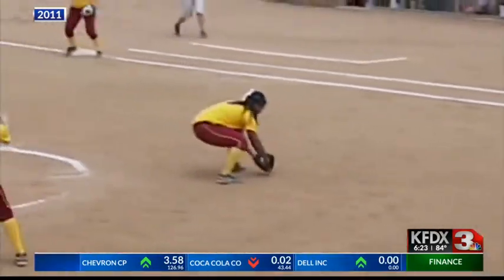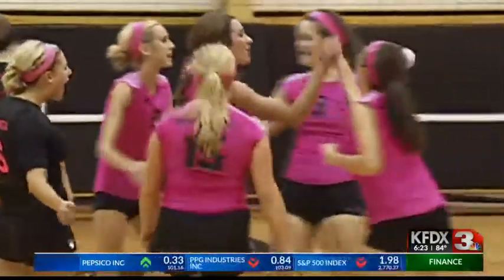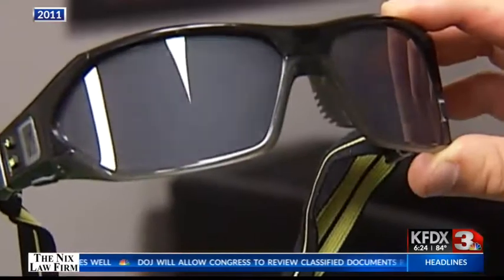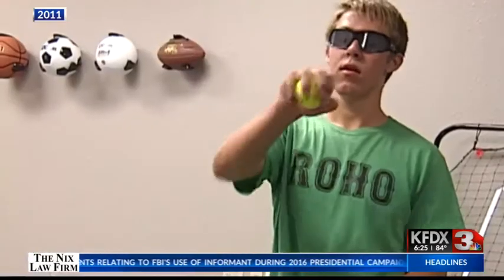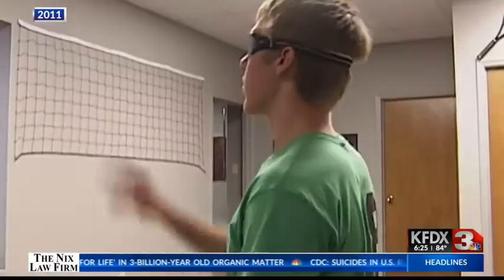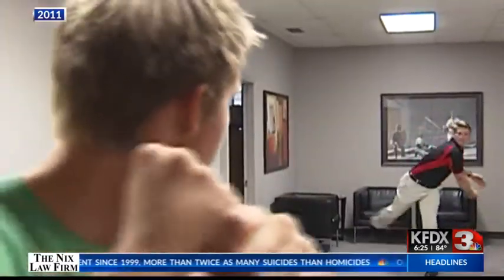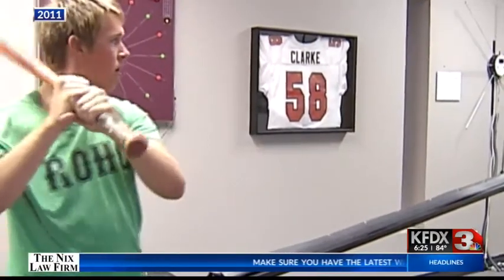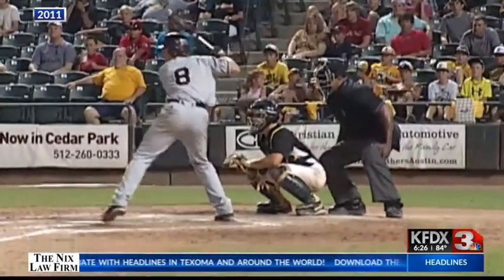THEN & NOW: SPORTS VISION